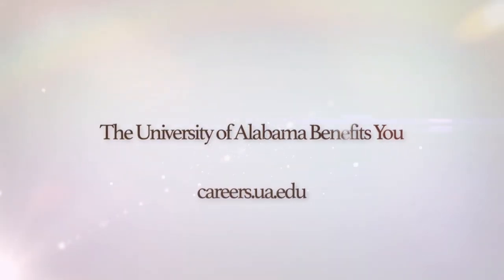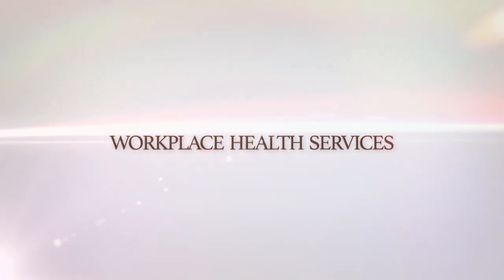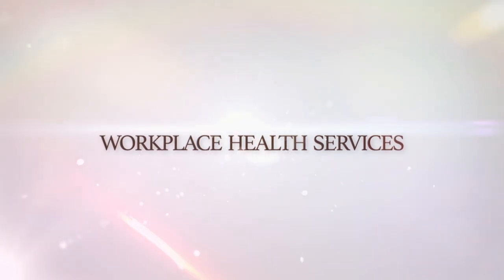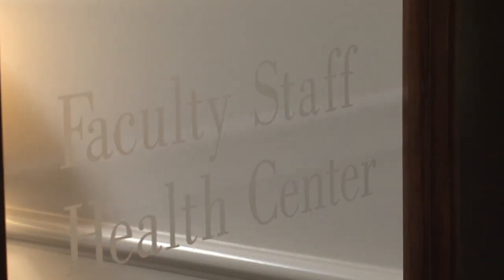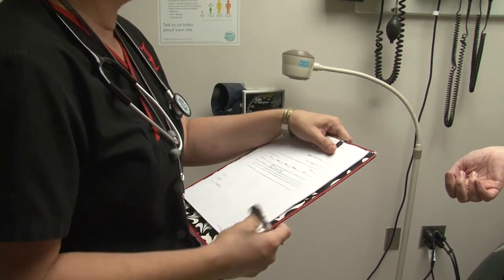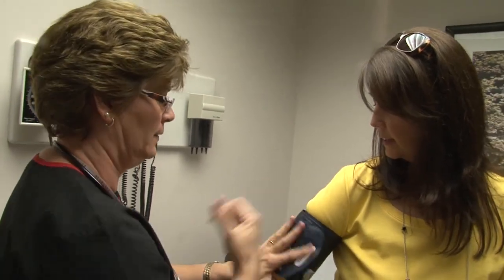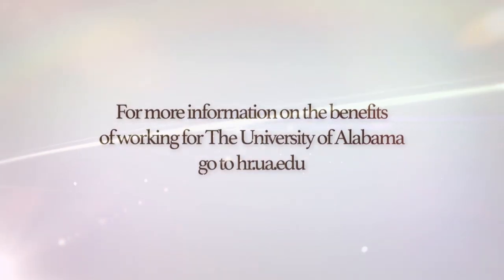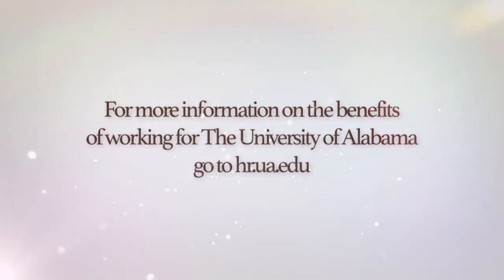Workplace Health Services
At The University of Alabama, we know that your health matters.  That's why our employees enjoy the University Medical Center.  The Faculty/Staff Clinic at the University Medical Center is available to all UA employees for when you need urgent care.  It's one of the many reasons why UA is a great place to work.  Join us by visiting careers.ua.edu.